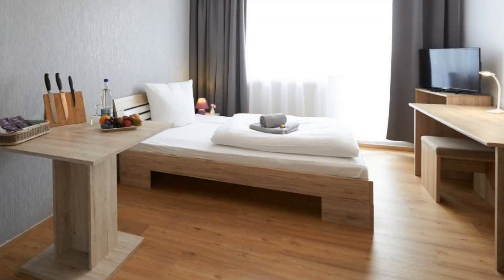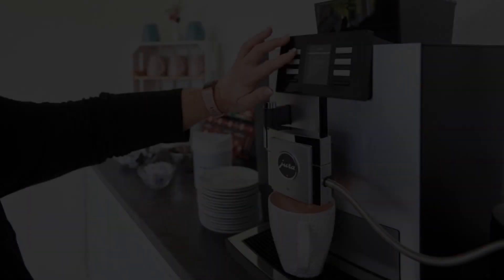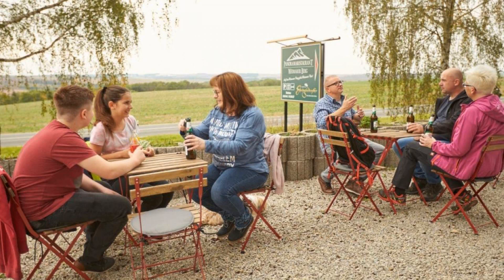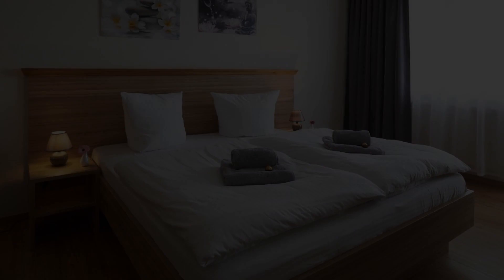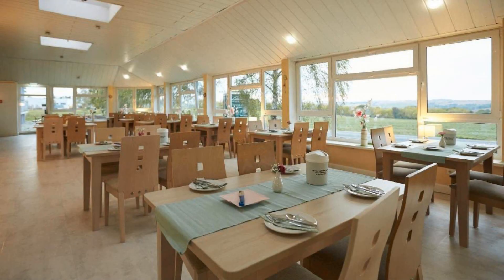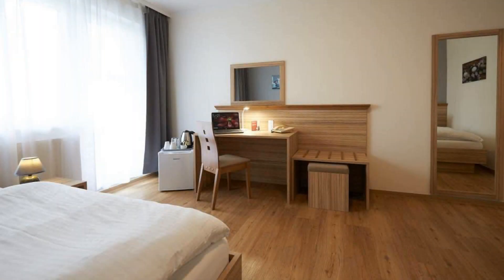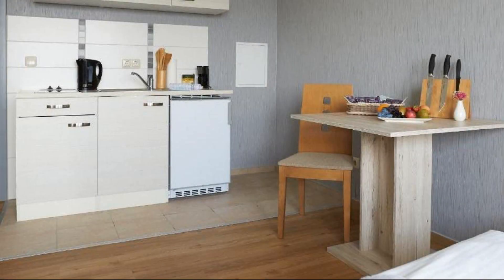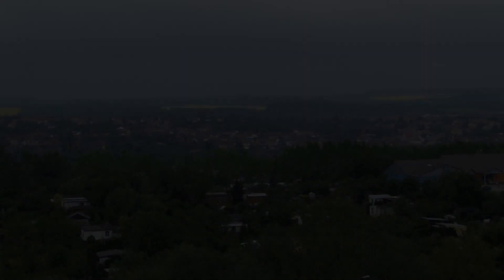Hotel Weimarer Berg, Apolda, Germany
About Property:
Located on the outskirts of Apolda in Thuringia, this hotel offers rooms with free WiFi, flat-screen TVs and balconies. Free private parking is available.
The bright rooms at Hotel Weimarer Berg offer beautiful views of the Thuringian countryside, and some rooms have a waterbed. Toiletries and a hairdryer are provided in the private bathroom.
A few local dining options are just a 5-minute drive away. Strike's American Bowling bar is also only 300...
Property Type: Hotel
Address: Am Weimarer Berg 7, 99510 Apolda, Germany
Searching For
1. Hotel Weimarer Berg - Apolda - Germany
2. Hotel Weimarer Berg - Apolda - Germany Address
3. Hotel Weimarer Berg - Apolda - Germany Rooms
4. Hotel Weimarer Berg - Apolda - Germany Amenities
5. Hotel Weimarer Berg - Apolda - Germany Offers and Deals
Audio Credit:
Track Title: Subway Dreams
Artist: Dan Henig